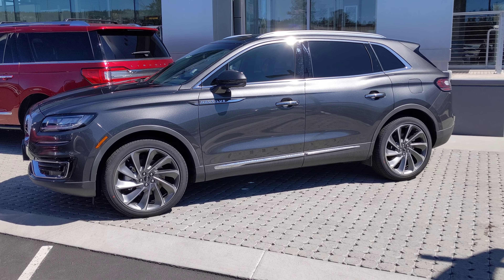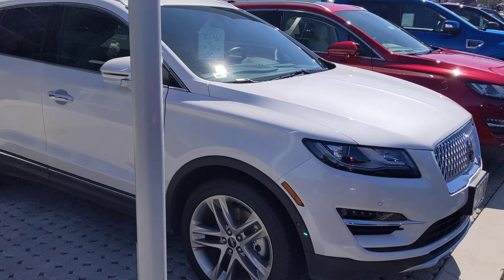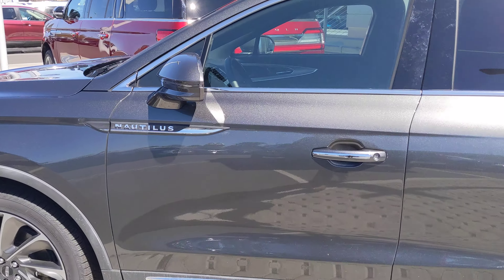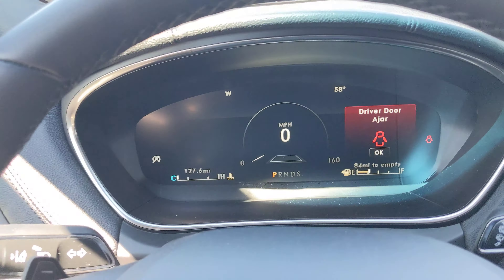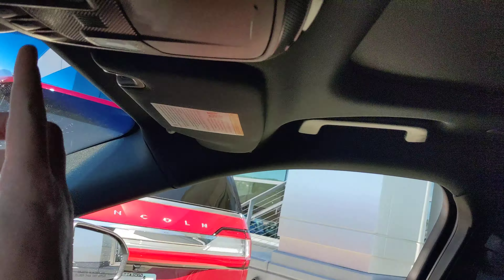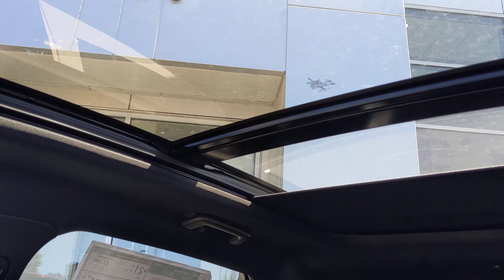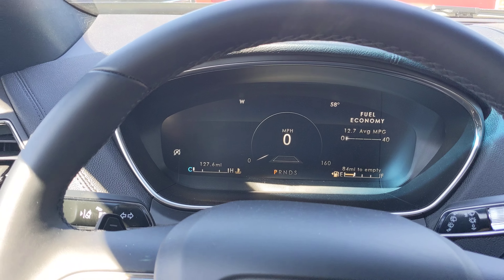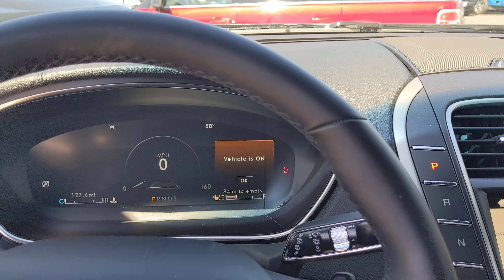2019 Lincoln Nautilus Reserve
Zero percent financing available!